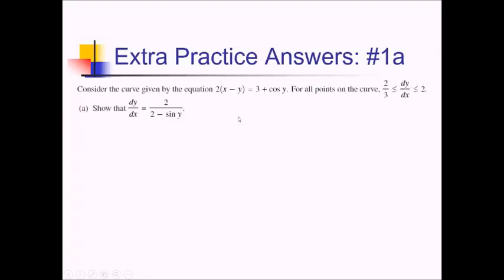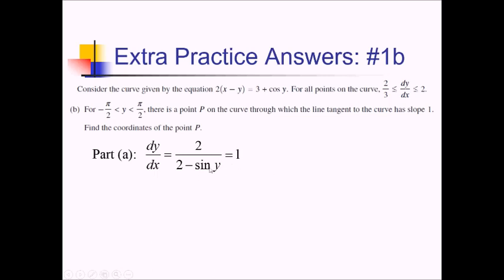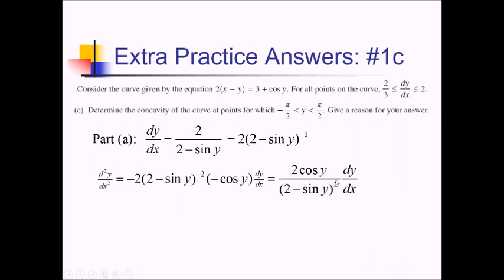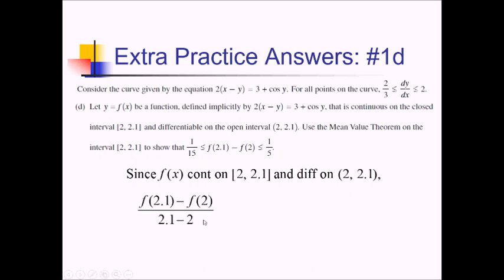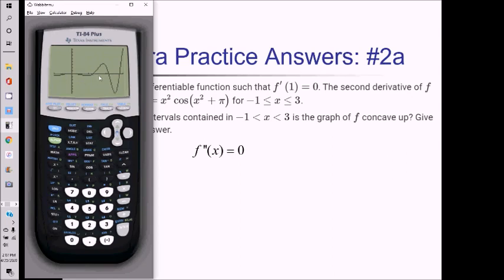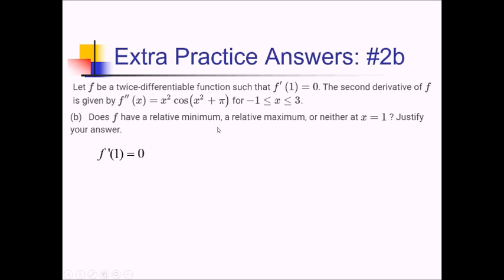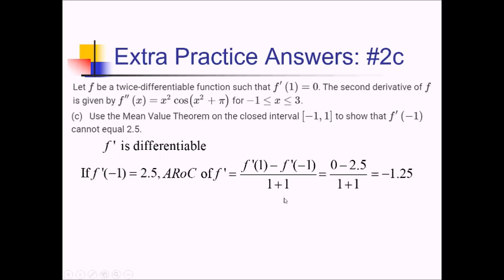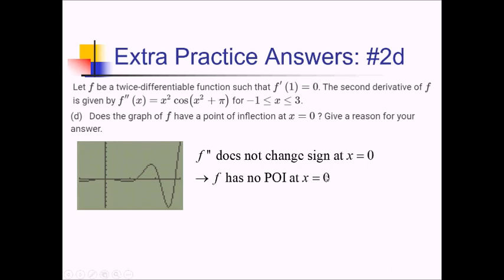Mean Value Theorem: Problem Set #6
Worked problems showing how to values that satisfy the Mean Value Theorem.

Go here for a PDF and handout to go along with this video